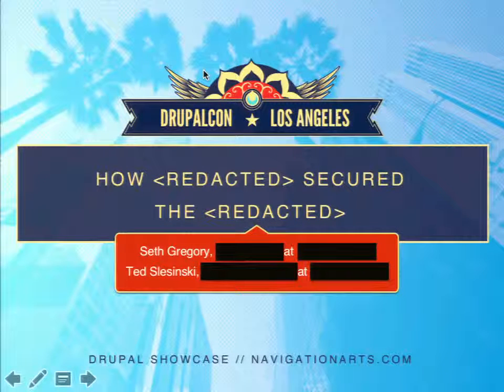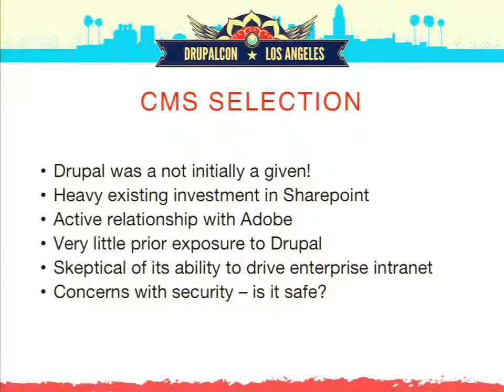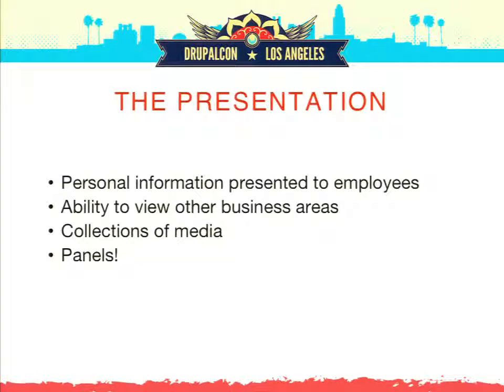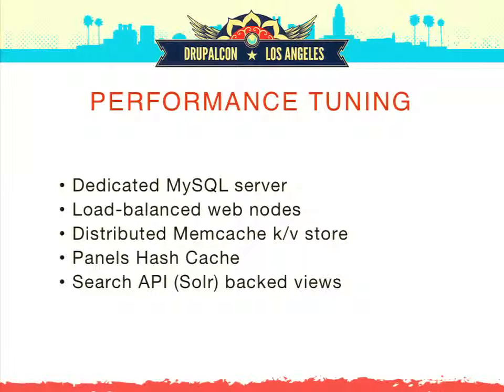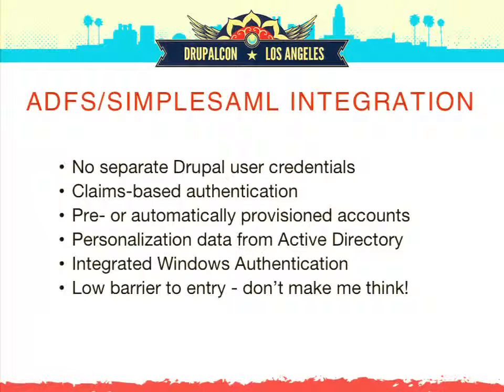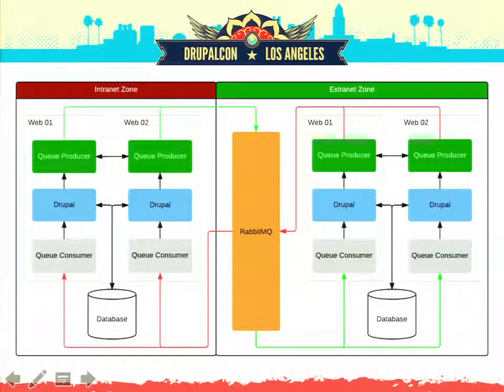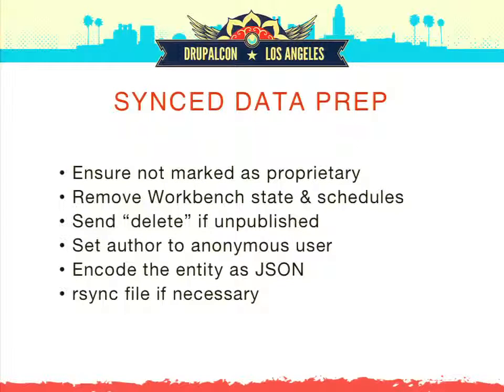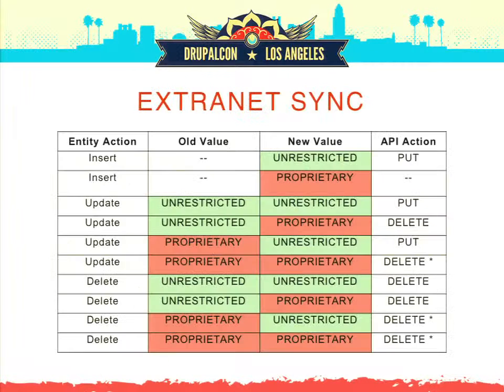How Drupal secured the defense sector(DrupalCon 2015)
In September 2014, the largest intranet in the defense sector was launched for one of the country's leading defense contractors, developed by NavigationArts.

This wide-reaching Drupal intranet project currently supports 110,000+ active authenticated users across the globe. The presentation will walk through the development process including methodology and inventive solutions for challenges faced, such as:

* Federated authentication/user provisioning via ADFS
* Single sign-on interoperability with other existing internal sites and tools
* Heavy reliance on Search API (currently leveraging Solr, with plans to incorporate Coveo)
* Selective content synchronization between two discrete Drupal installations, achieved via custom Services implementations and backed by RabbitMQ.

Attendees will take in the full scope of the project, the approaches taken, lessons learned along the way, and why Drupal was instrumental in making it happen.